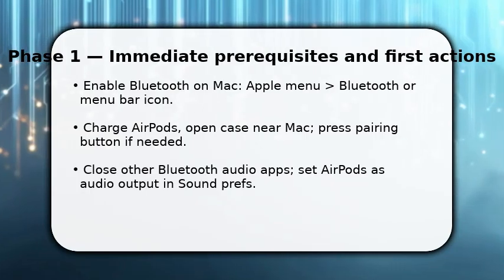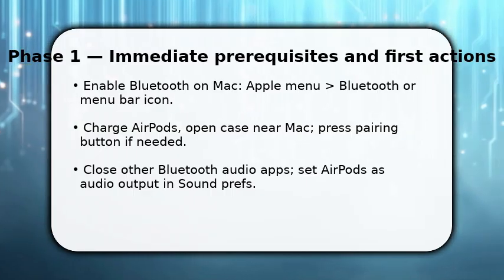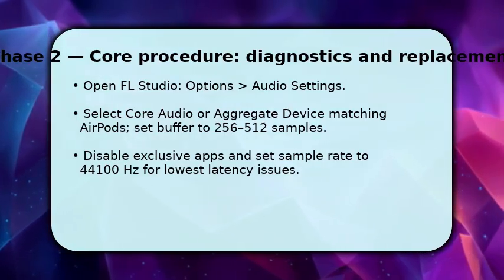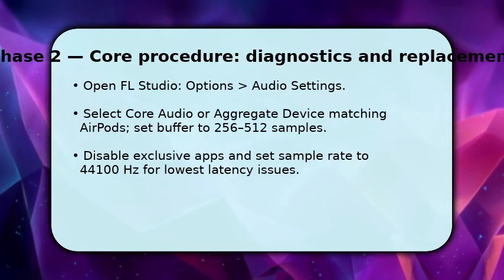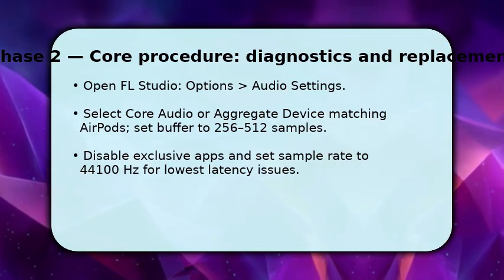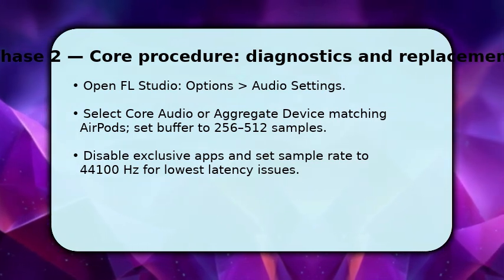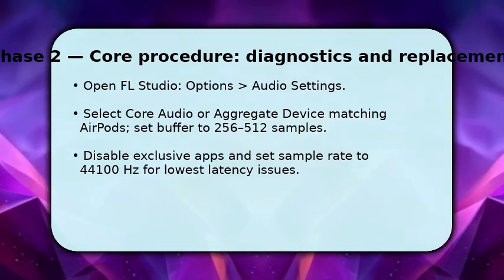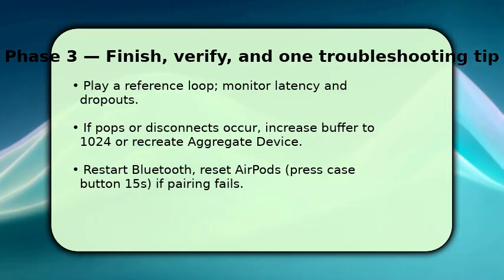How to Use Airpods on Fl Studio Mac - Easy Guide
How to Use Airpods on Fl Studio Mac - Easy Guide | 🔒 Surfshark VPN Deal — Stay private and secure. $1.99/mo + 3 Months Free ▸

Discover the seamless integration of AirPods into FL Studio on your Mac. This easy guide walks you through setting up and using wireless earbuds for an immersive music production experience, featuring step-bythy tips to enhance creativity in digital audio workstations.

AirPods,